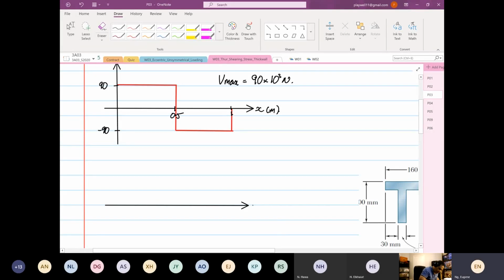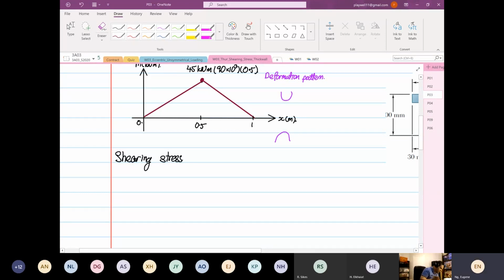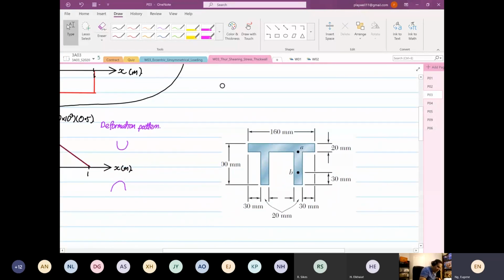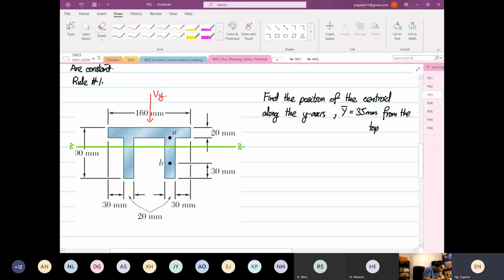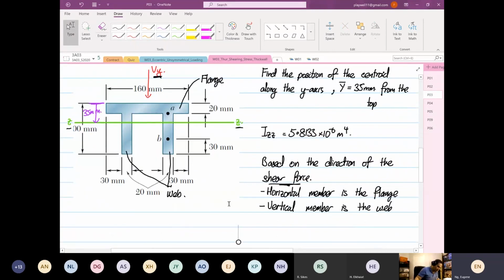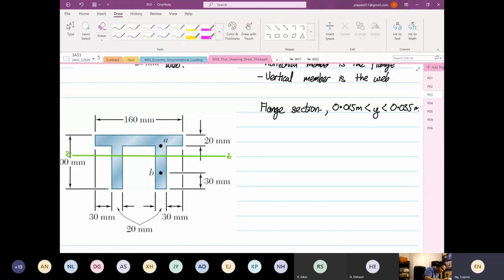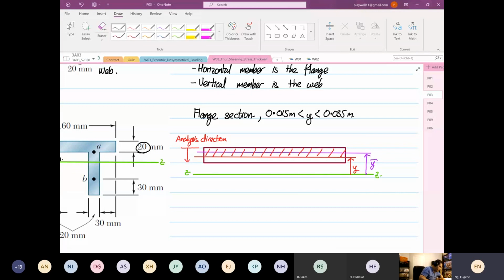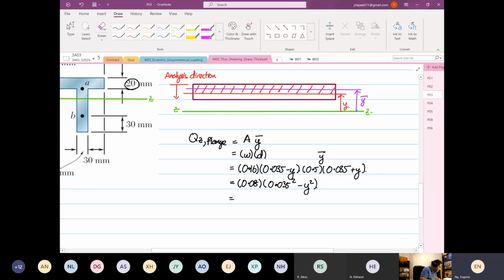W03 Thu Shearing Stress P4